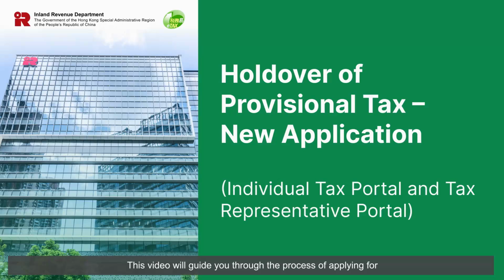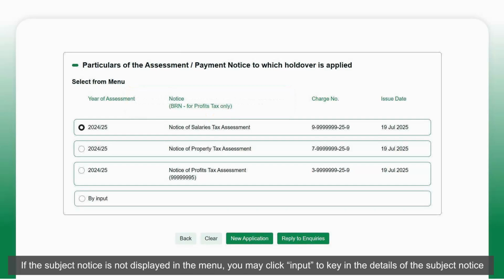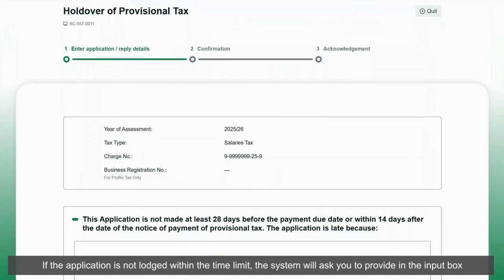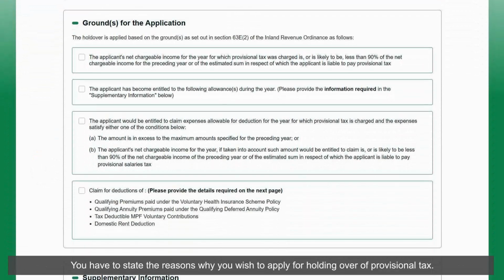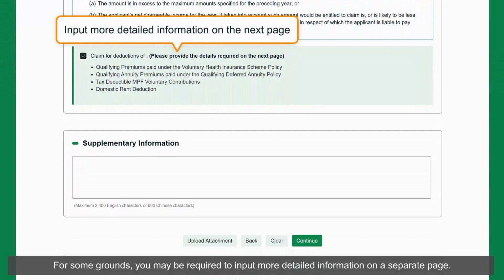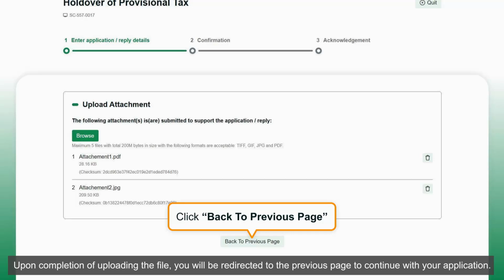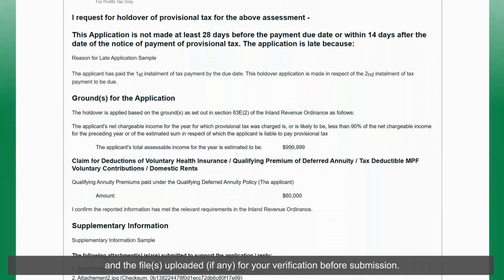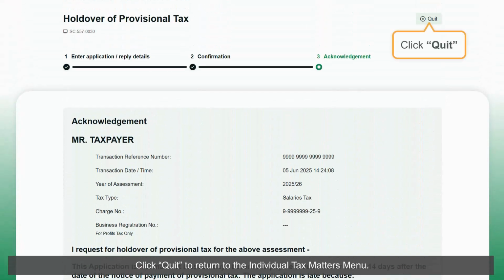Holdover of Provisional Tax - New Application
This video will guide you through the process of applying for holding over of provisional tax under Individual Tax Portal (ITP).